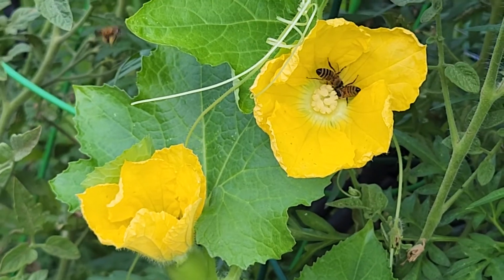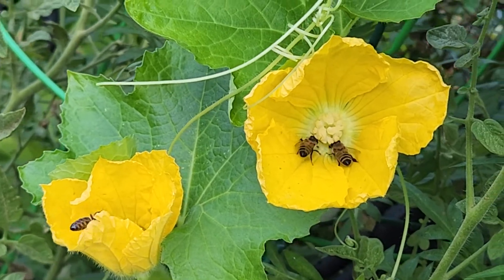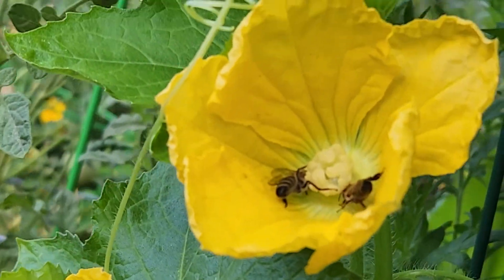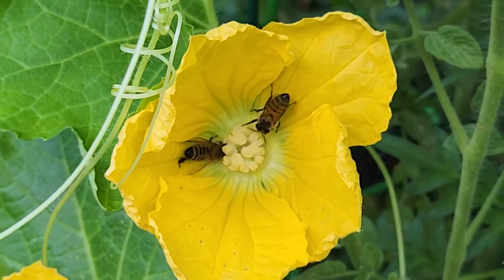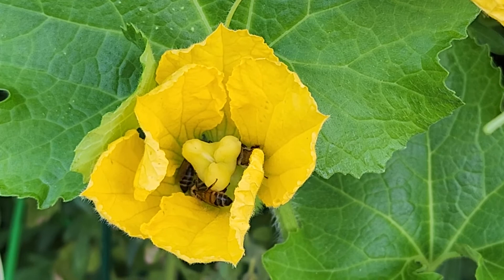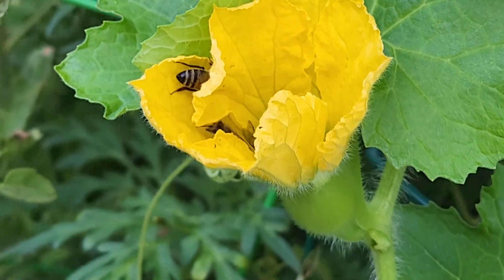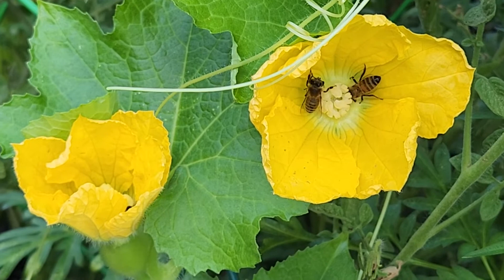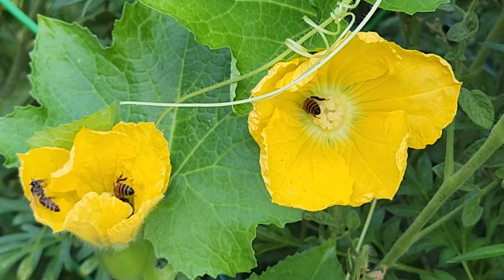How do bees help in pollination?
Here's a short video to learn how bees help in pollination